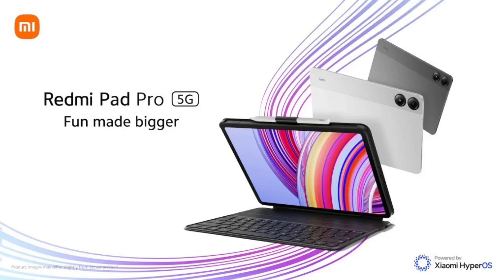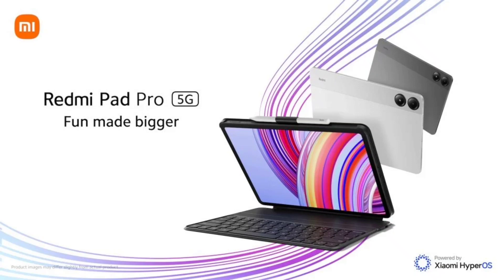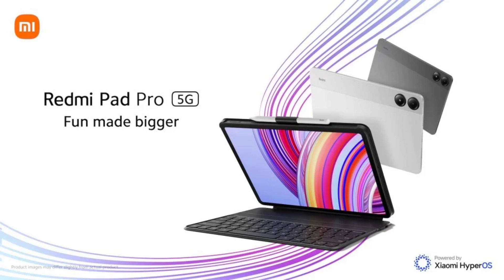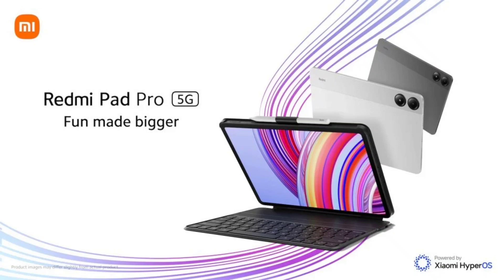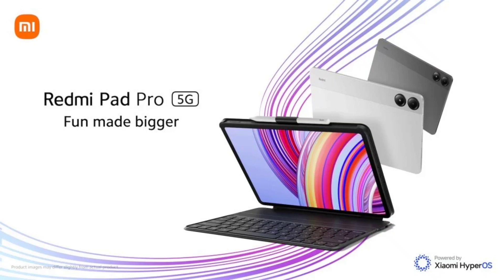Redmi Pad Pro 5G version launched in China with Snapdragon 7s Gen 2 SoC, 12.1″ 2.5K LCD display.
After the recent announcement of the Redmi Pad Pro in the global market, Xiaomi has launched a 5G version of this popular table in its domestic market. The tablet was initially only available with Wi-Fi connectivity in China. Now, the 5G model is retailing via all channels in China.